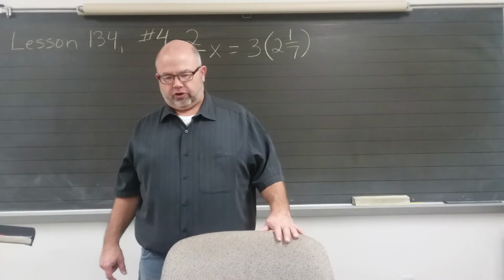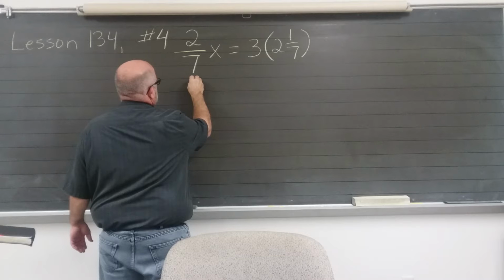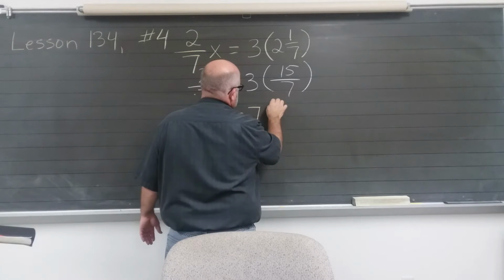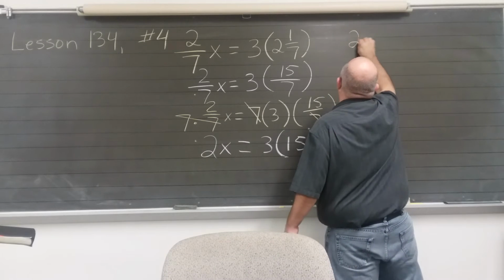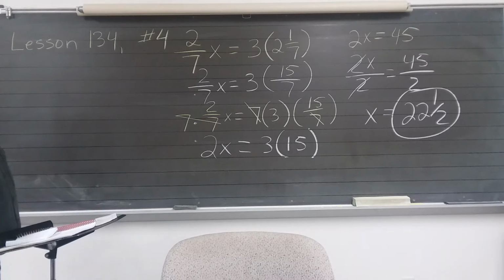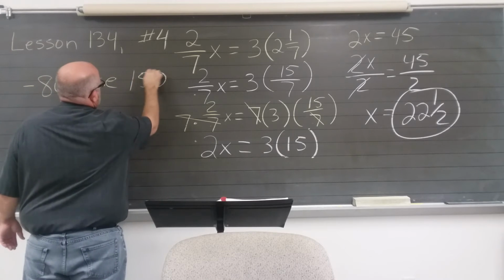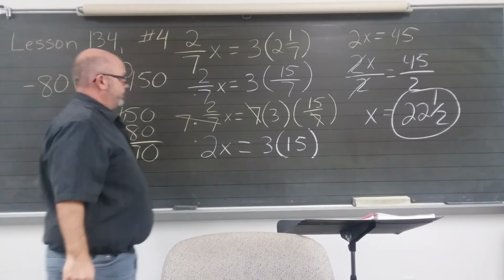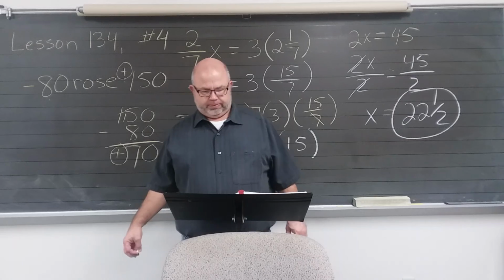Math 7, L135, 03-27-20